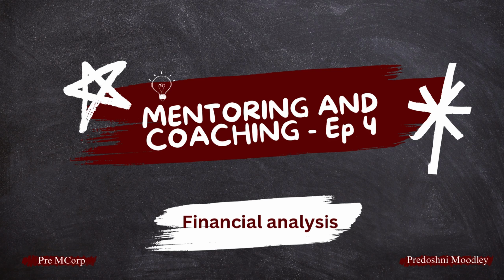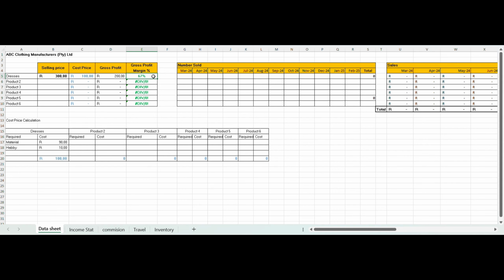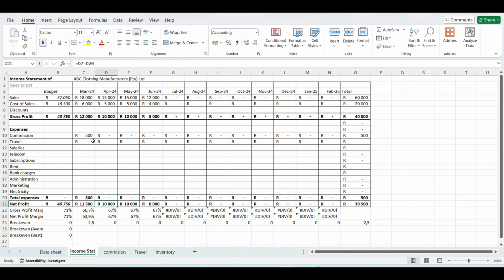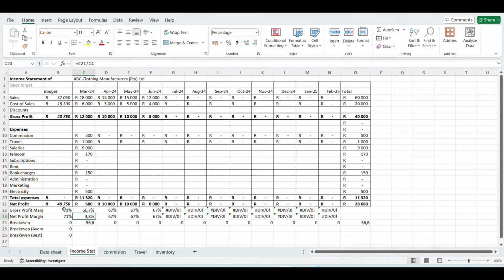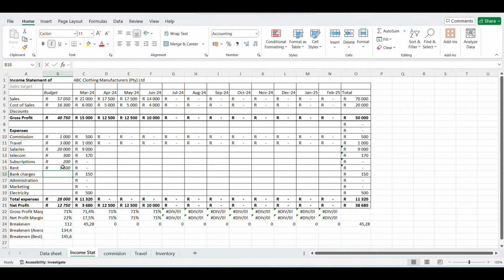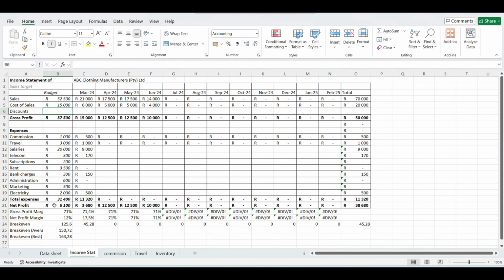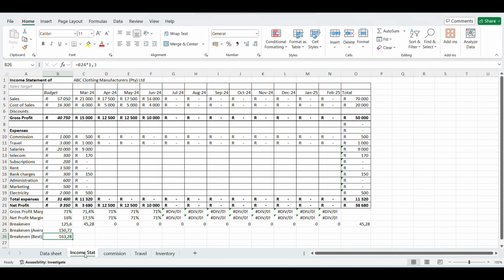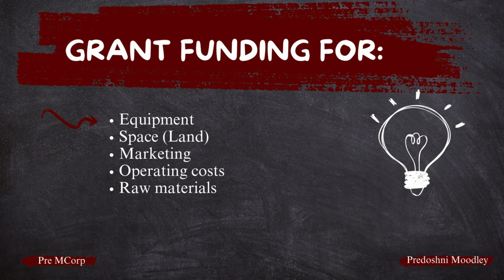Ep 4: Financial Analysis for SMMEs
This video explores: Costing, Pricing, grossprofit, Profit, break-even, NetProfit, incomestatements and feasibility

Pre MCorp offers mentoring and coaching videos for small business - Focusing on business concepts such as strategy, marketing and finance.
I also offer virtual mentoring and coaching sessions for small business, development of business plans and training.